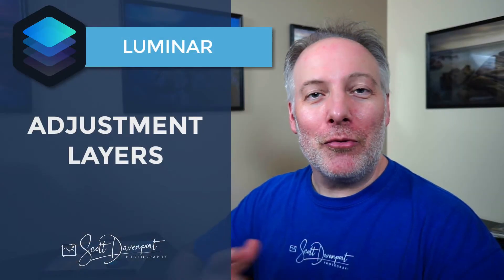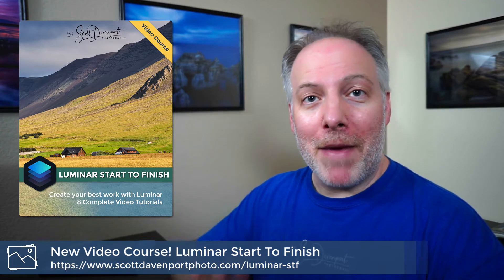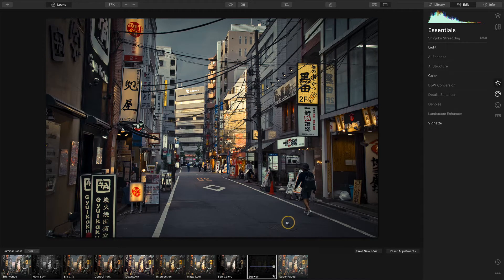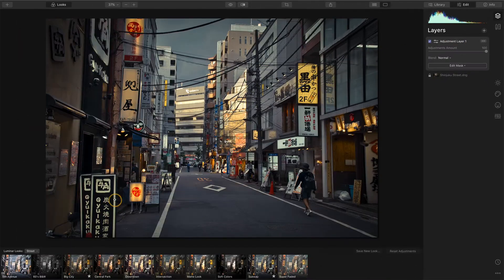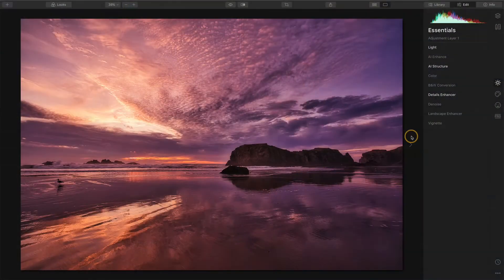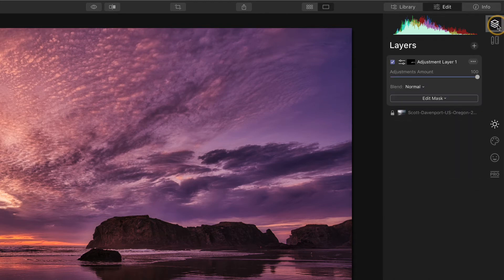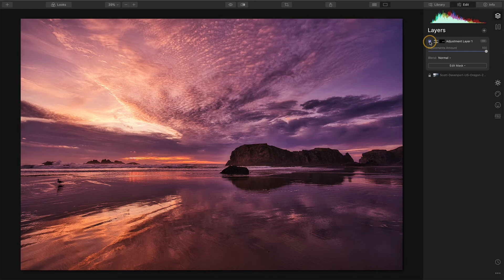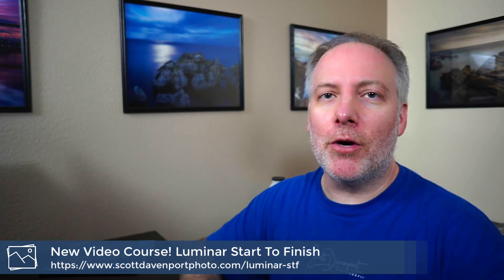Adjustment Layers In Luminar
New Video Course! Luminar Start To Finish

Adjustment Layers are so useful in Luminar. If they are not part of your editing workflow, they should be. I share a couple of reasons why they are so useful in this video. Start exploring them if you haven’t already.